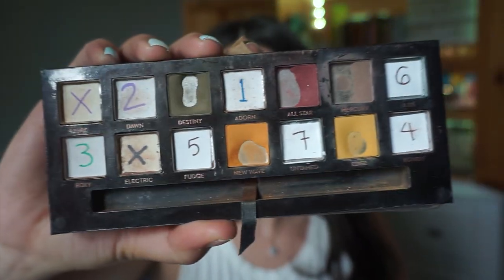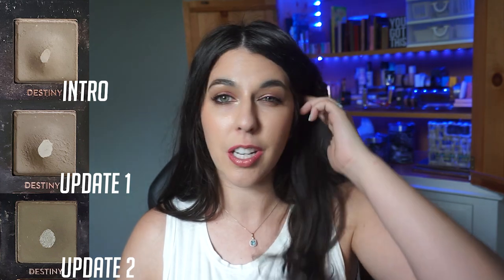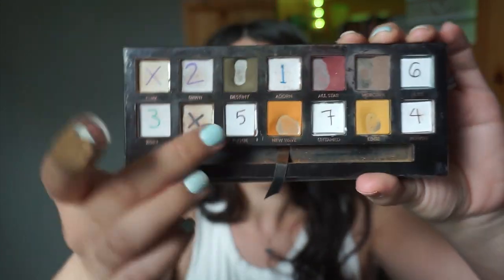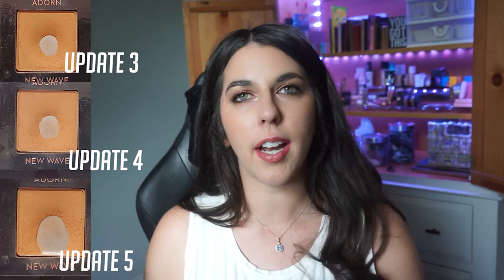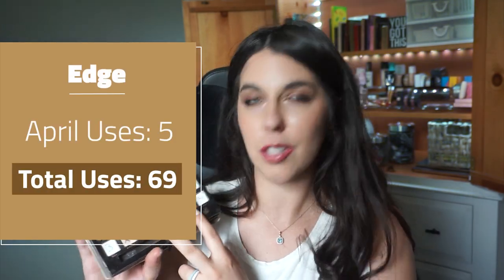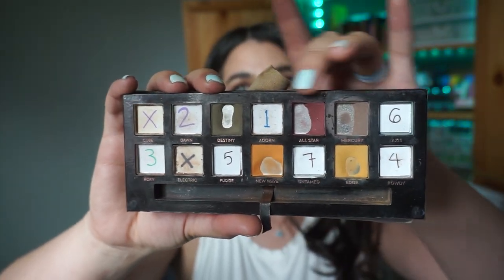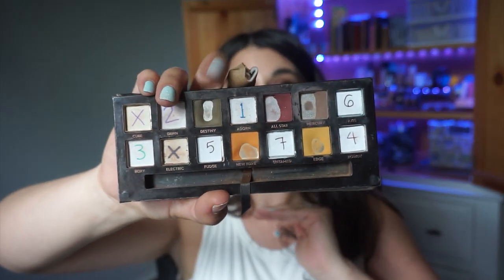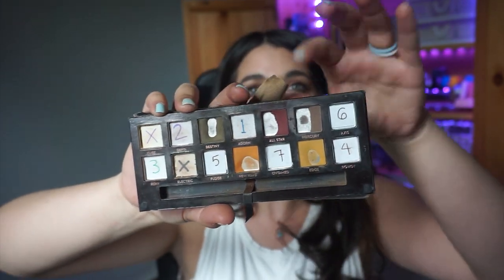Pan That Palette | Update 9 | May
💕👉 𝘾𝙝𝙖𝙥𝙩𝙚𝙧𝙨
0:00 Introduction
1:43 Slideshow of Usage
2:28 Current Palette Usage
3:01 April's Usage Goal
3:11 All Shades Usage
3:53 Shade 1: Destiny Usage & Wear
5:04 Shade 2: All Star Usage & Wear
5:40 Shade 3: Mercury Usage & Wear
6:35 Shade 4: New Wave Usage & Wear
7:45 Shade 5: Edge Usage & Wear
8:25 New Goals for May
9:21 My Go-To Look Using Subculture
11:56 Outro - Thanks for Watching!

𝙀𝙮𝙚𝙨
▪ P Louise Bases - Rumor 1 & Rude Boy Red
▪ Natasha Denona - Purple/Blue Palette
▪ Natasha Denona - Camel (for matte transition shade)
▪ essence xtreme lasting eye pencil - but first, espresso
▪ QVEEN - Dragonlash
▪ Got2be Glued Spiking Gel (as brow gel)
▪ ABH Subculture - Mercury (brows)

𝙁𝙖𝙘𝙚
▪ Elf Mint Melt Primer
▪ Tom Ford Traceless Soft Matte Foundation - 1.4 Bone ✨
▪ The Lip Bar Caffeine Concealer - 1:00 Ivory
▪ Milani Undereye Brightening Concealer - Soft Peach
▪ Frankenblush (CP Lippie Stix & Elf Cream contour shade 1)
▪ Rituel de Fille Transforming Highlight - The Alchemist
▪ Covergirl Ageless Rewind Translucent Powder
▪ Phycisian's Formula Butter Bronzer - Bronzer
▪ The Balm Mary Lou Manizer
▪ bareMinerals loose blush - Luxe Radiance
▪ NYX Cosmetics Bare with Me Cannabis Sativa Setting Spray

𝙇𝙞𝙥𝙨
▪ MAC Lip Pencil - Beet
▪ Nudestix Lip & Cheek Pencil - Whisper

Items noted with ✨ were sent my way for free.

▪ Dimension Nails WHite Gel Polish - Down Alternative
▪ Red Carpet Manicure Blue gel polish - Love Those Baby Blues
▪ Glitter is a CP Glitter mixed with Polygel.